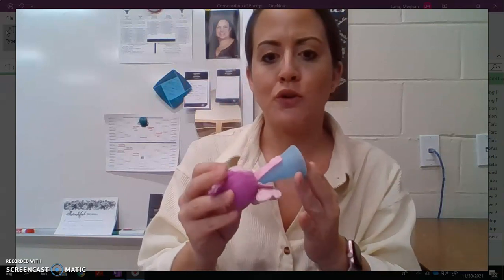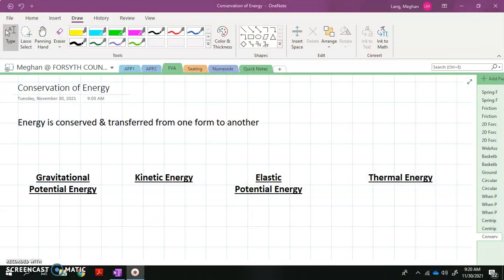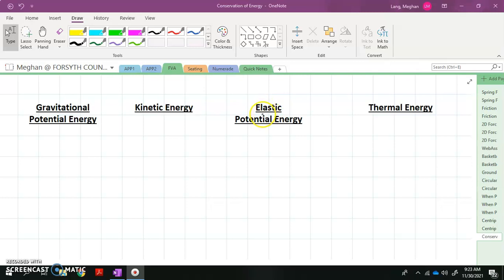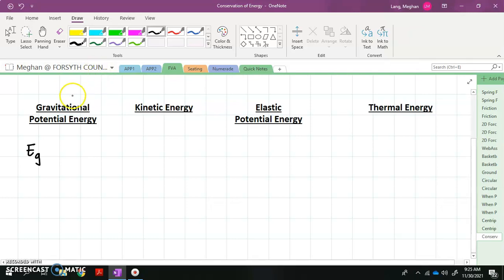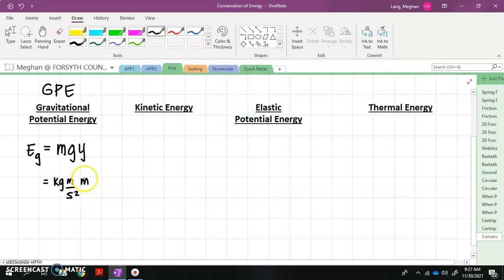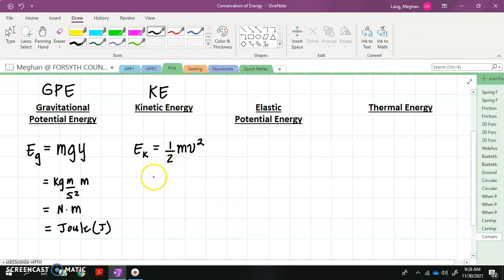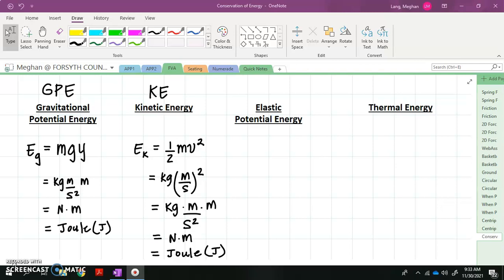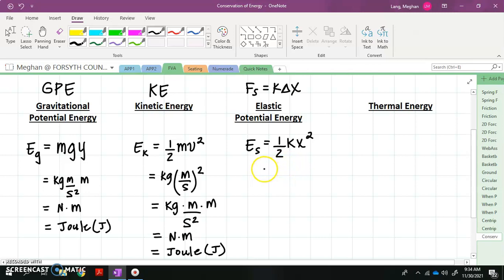Conservation of Energy Part 1